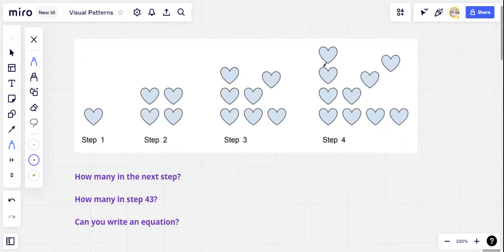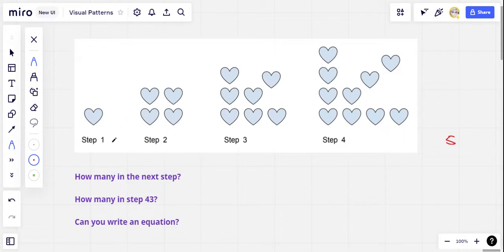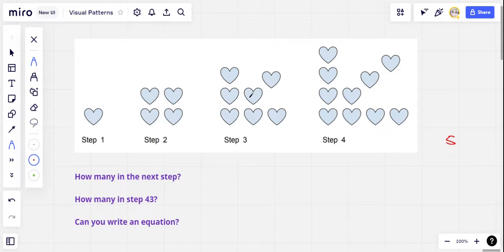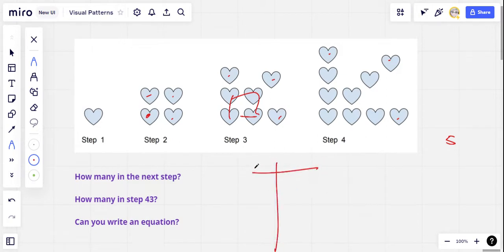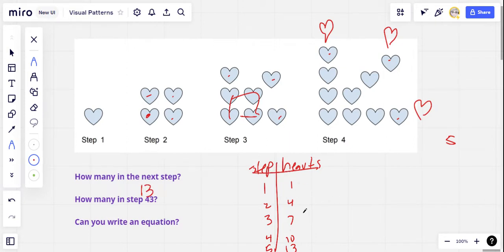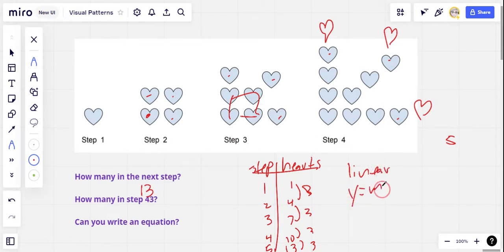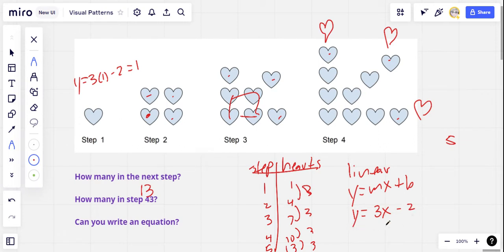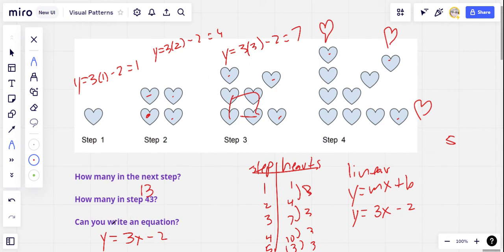Visual Pattern Challenge 31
Can you predict how many hearts will be in the next step of this visual pattern? How about in step number 43? Can you create an equation that could be used to predict the number of hearts in any step? Give it a try and let me know how you do.